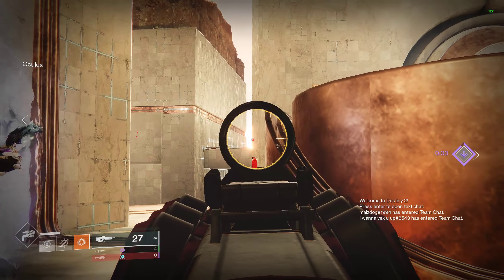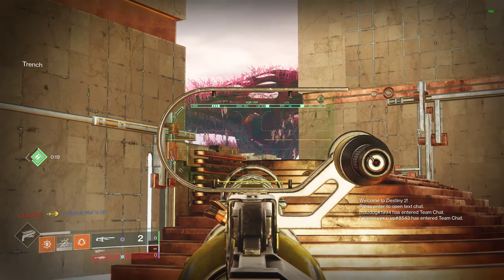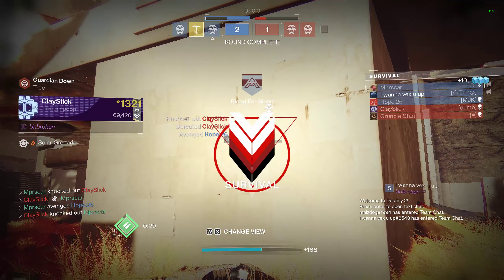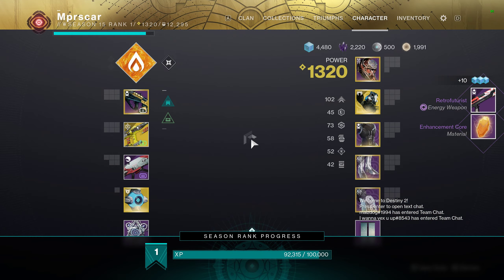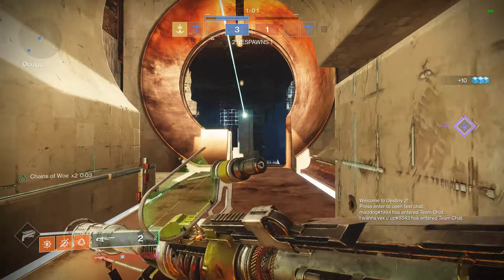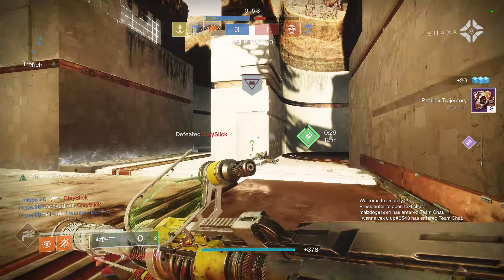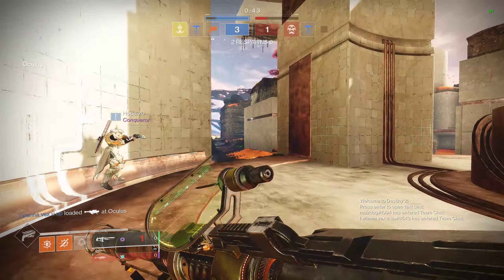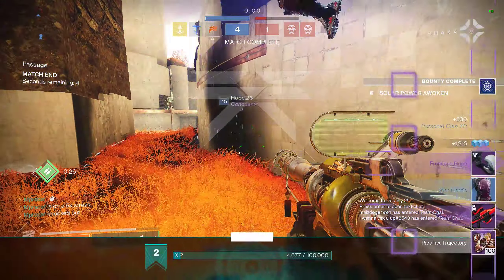Destiny 2 | Shot with GeForce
GPU: NVIDIA GeForce GTX 1660 SUPER
CPU: AMD Ryzen 5 3600 6-Core Processor
Memory: 32 GB RAM (31.91 GB RAM usable)
Current resolution: 2560 x 1440, 144Hz
Operating system: